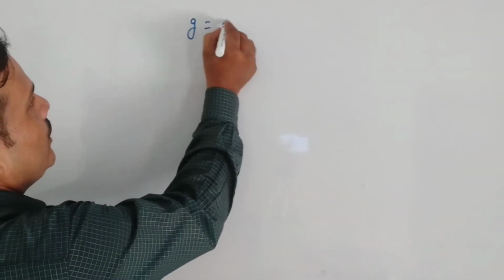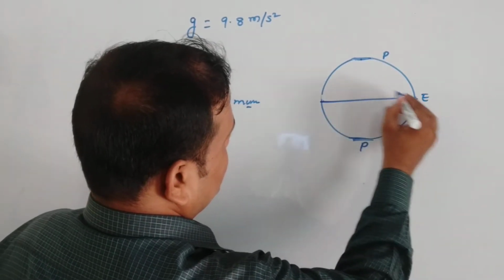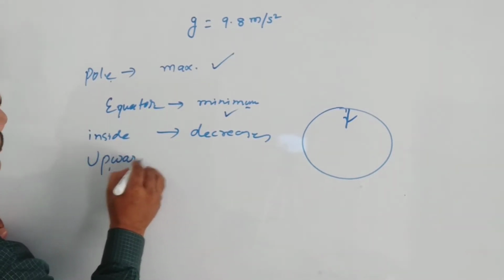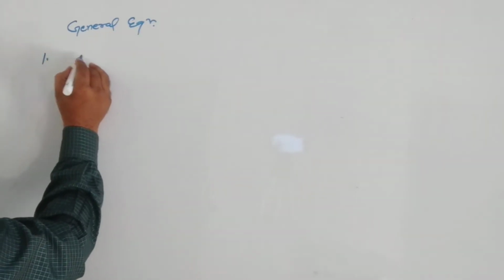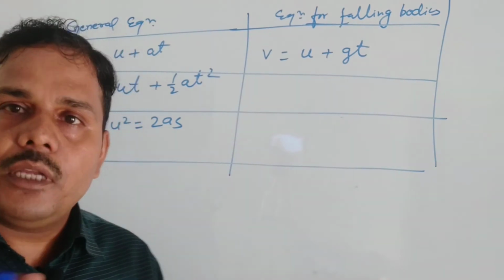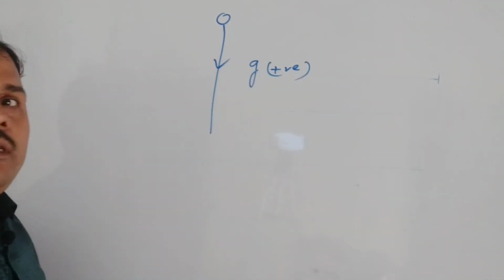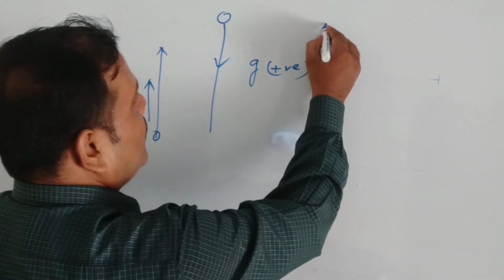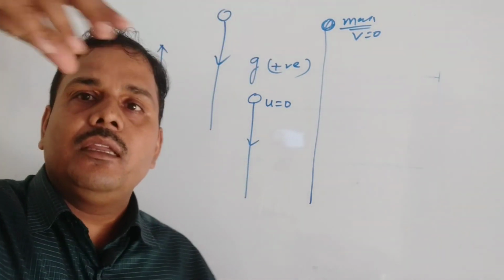CLASS IX PHYSICS Acceleration due to gravity, Equation of motion for free fall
What is acceleration due to gravity?
How 'g ' varies from place to place?
As we solve numericals related to 'g'
* we must take  g ( +ve )while any object is falling
* we must take g (-ve) while any object is thrown vertically upwards
* At maximum height final velocity will be zero
* When any object is released from certain height take initial velocity zero